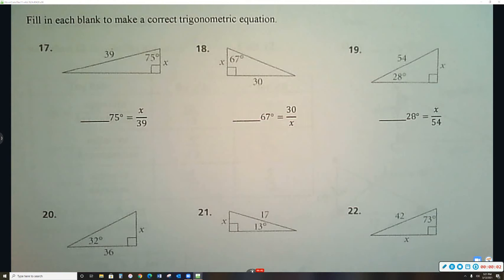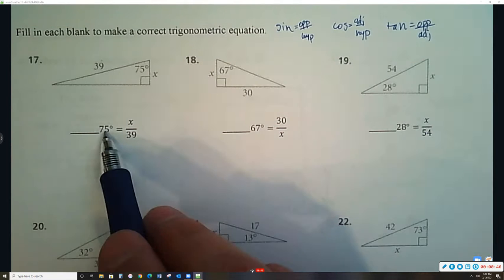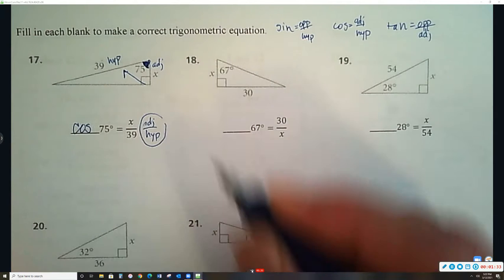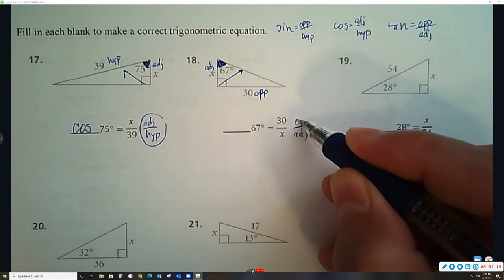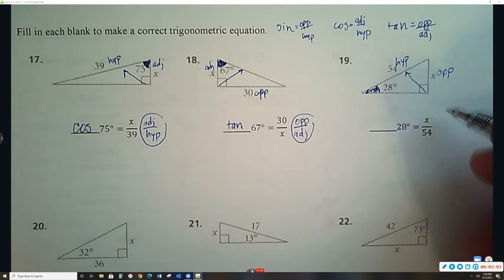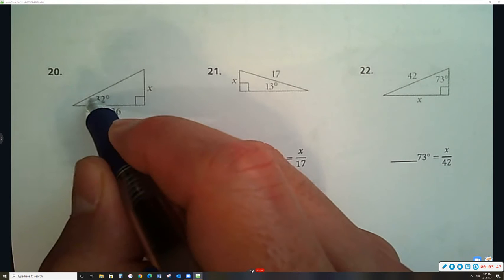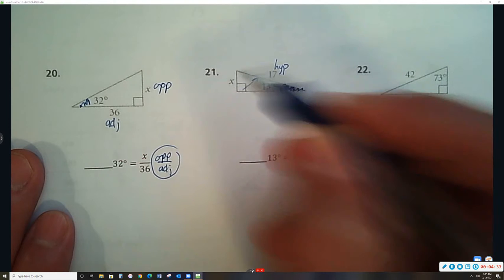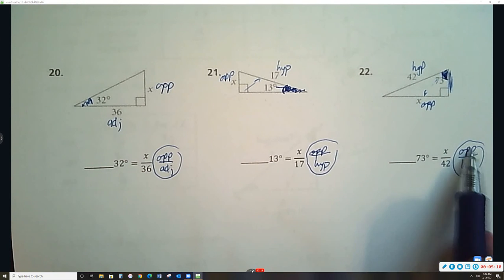Solution - worksheet 12.1a ques. #17-22